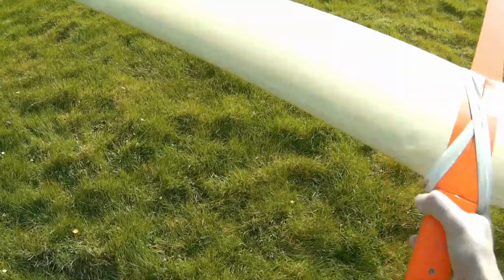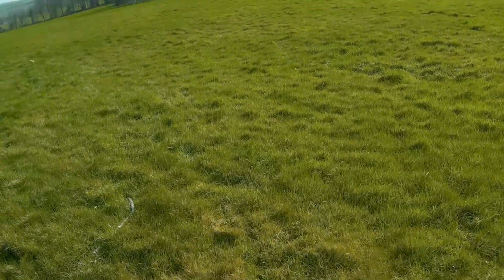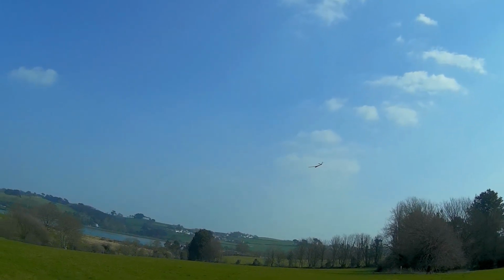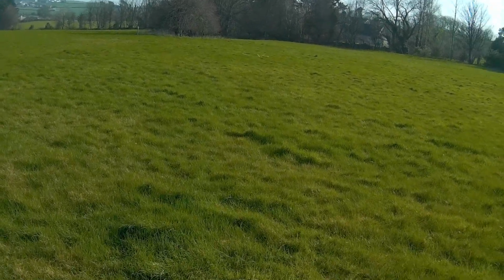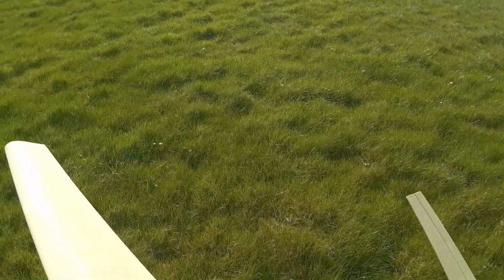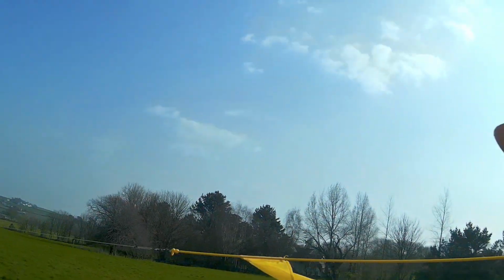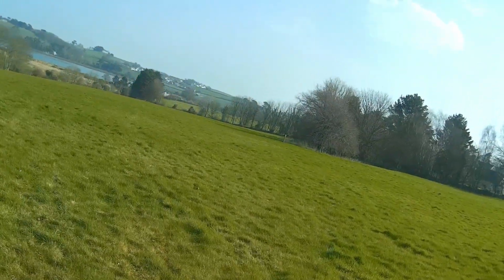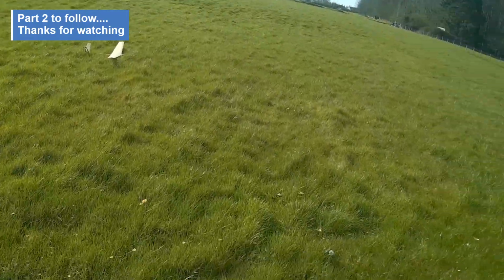Part 1 - Using an 80m High Start To Launch George Stringwell's Vedette RC Thermal Glider - 25 Mar 22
The previous day I'd used my 60m hi-start to launch the Vedette, but it became immediately clear that the rubber didn't have enough power for good launches. My 80m hi-start, which I hadn't yet used, is made up of the 15m F3-RES rubber available from Hyperflight, along with 65m of fishing line. So much better, resulting in many enjoyable flights.